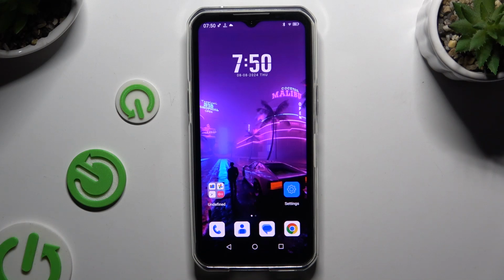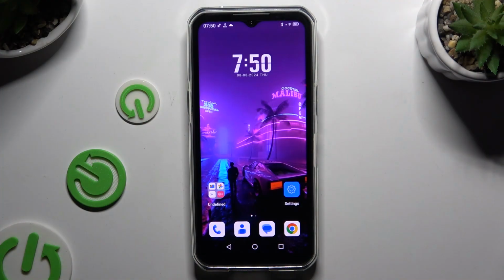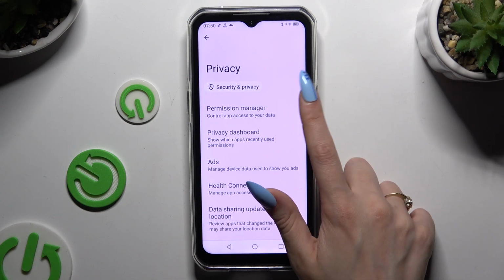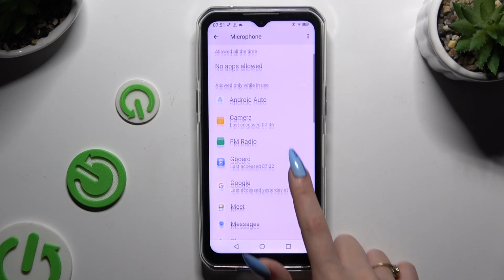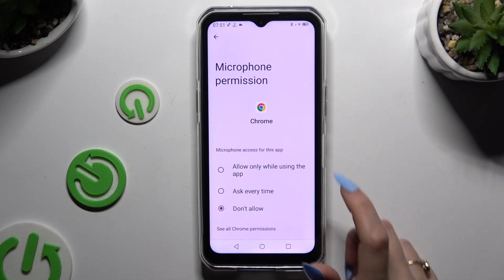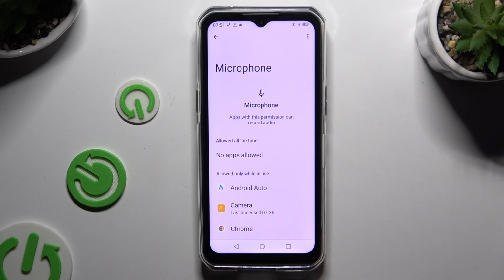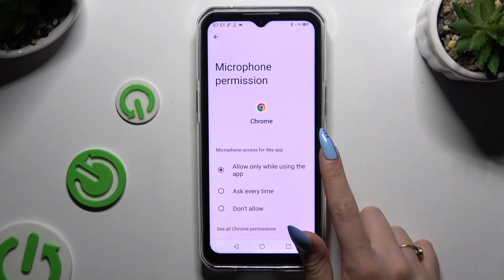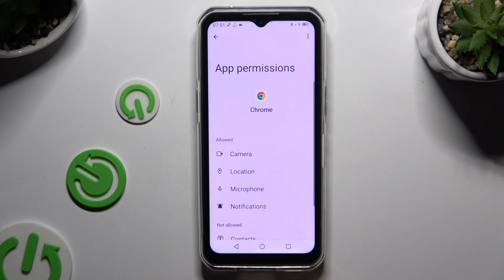How to Change App Permission in OUKITEL WP35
Learn how to manage app permissions on your OUKITEL WP35 phone with this easy-to-follow guide. This video shows you how to access and adjust permissions for individual apps, giving you control over what each app can access on your device. Ensure your privacy and optimize your phone’s performance by customizing app permissions to fit your needs.

How to manage app permissions on OUKITEL WP35? How to restrict sensitive app permissions in OUKITEL WP35? How to configure app permissions in OUKITEL WP35?